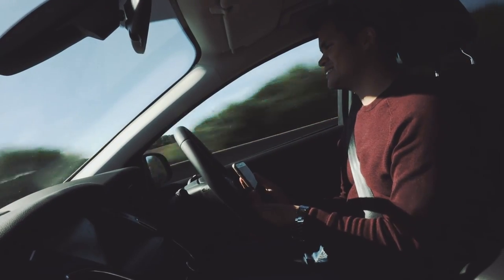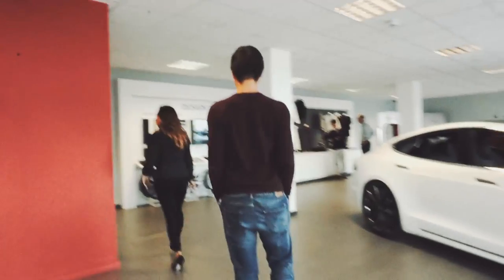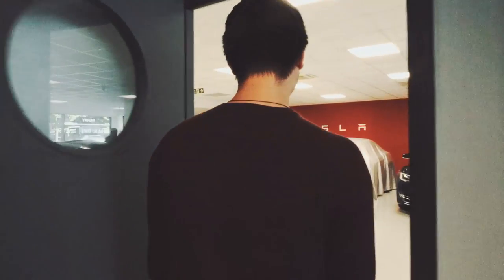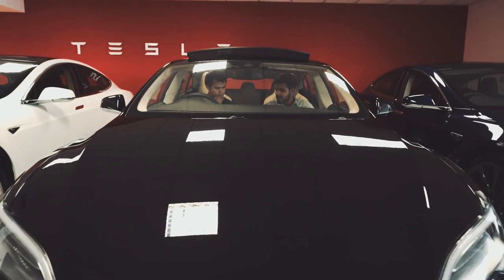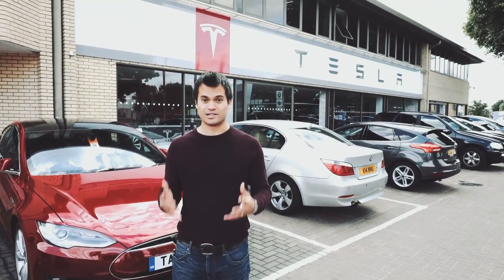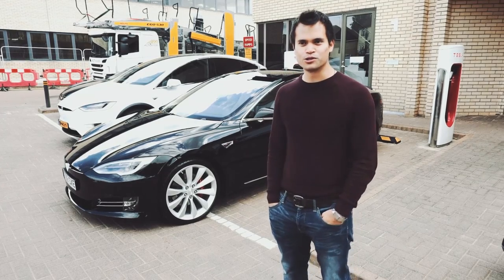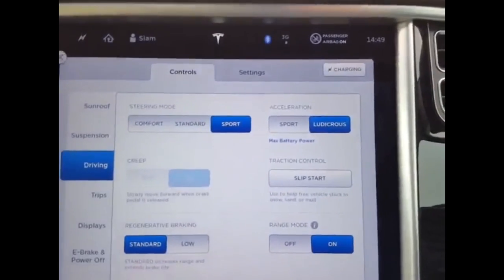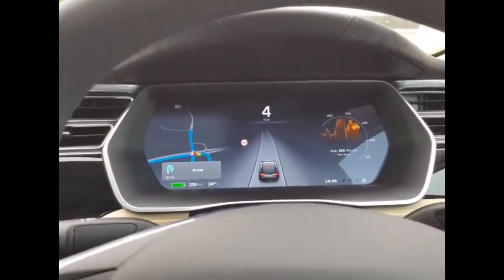Vlog #1 - Picking Up The Tesla...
The trading talk mid way is more for my trading students so don't worry if it seems like I'm talking gobbledy-gook!

Instagram Cryptocurrency trading contains substantial risk and is not for every investor. An investor could potentially lose all or more than the initial investment. Risk capital is money that can be lost without jeopardising one’s financial security or lifestyle. Only risk capital should be used for trading and only those with sufficient risk capital should consider trading. Past performance is not necessarily indicative of future results. Please see our Full Risk Disclosure. The trading of virtual currencies and Bitcoin futures carries additional risk.